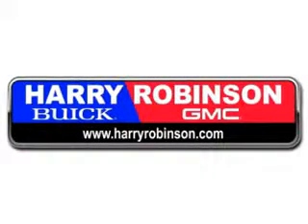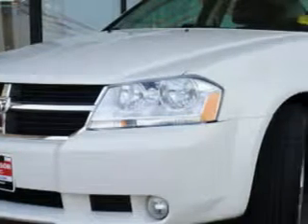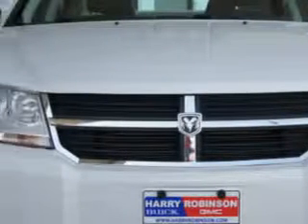Dodge Avenger, Harry Robinson Buick GMC- Fort Smith, AR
Dodge Avenger, Harry Robinson Buick GMC imagine driving this Stone White Clear Coat 2010 Dodge Avenger, equipped with a 4 Cyl. engine and an automatic transmission with 31,462 miles. enjoy an impressive 30 miles to the gallon on this great car with features like compact disc changer, cruise control, leather upholstery, lumbar seats, rear spoiler, anti-lock braking system, remote keyless entry, 8 way power driver seat, auxiliary audio input, and much more. Enjoy the drive and have peace of mind in this 2010 Dodge Avenger. see us at Harry Robinson Buick GMC today!

miles- 31,462

vin- 1B3CC5FB8AN181316

6000 S. 36th Street